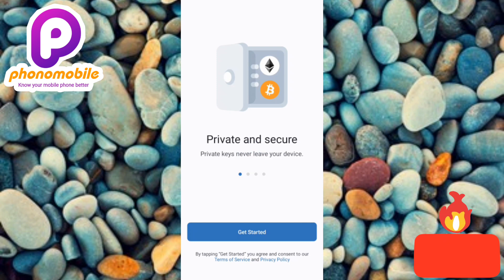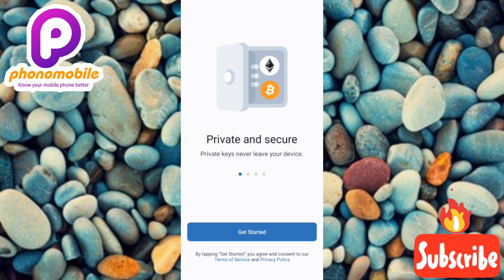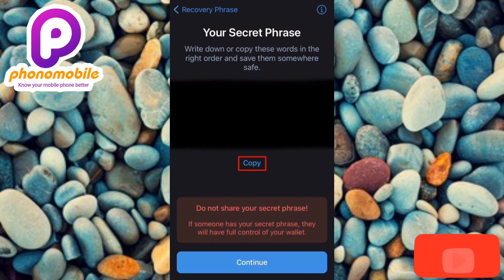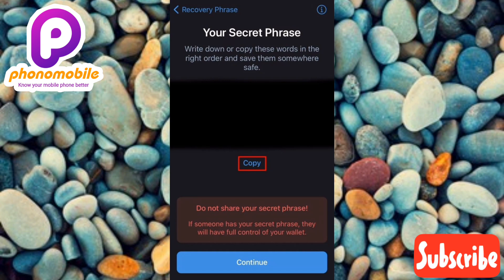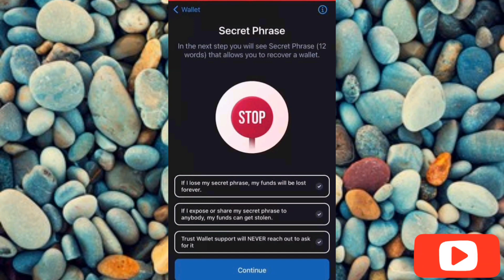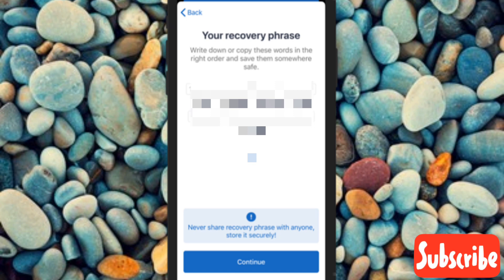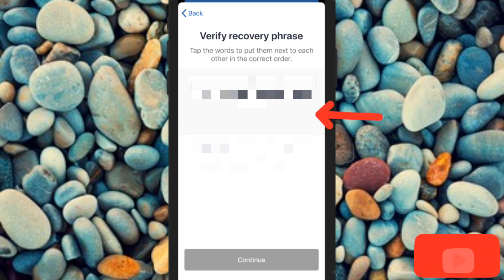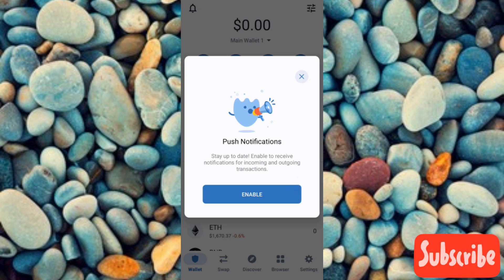How To Create A Trust Wallet Account 2023 [Step-by-Step] | Open Trust Wallet Account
How To Create A Trust Wallet Account | Sign Up For Trust Wallet